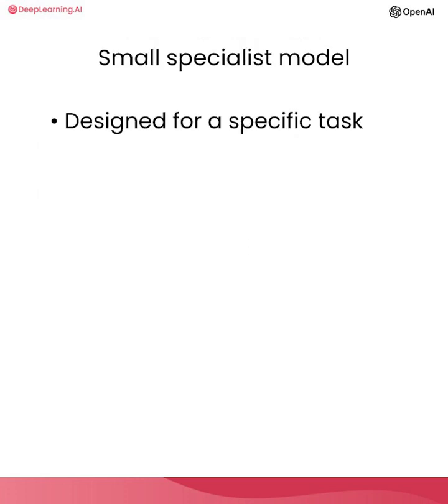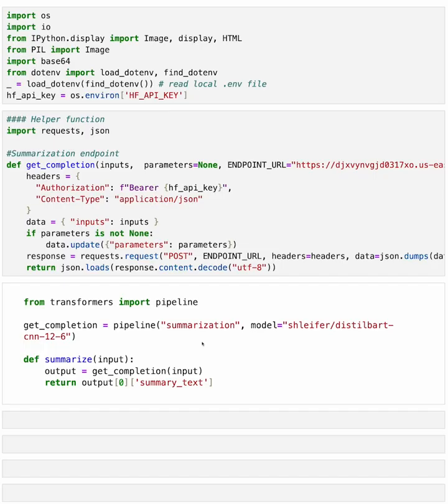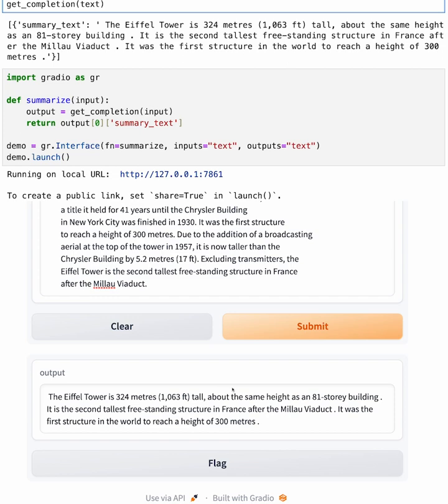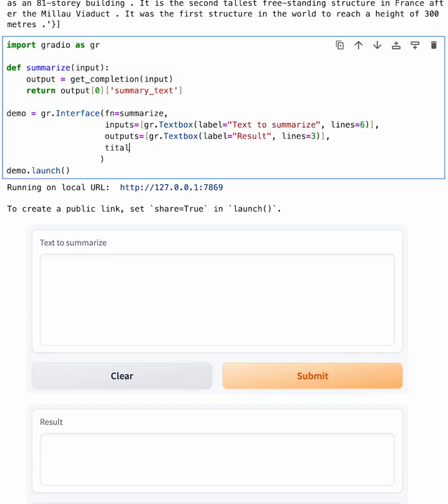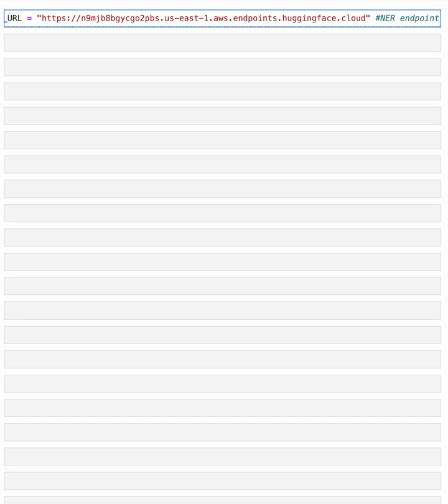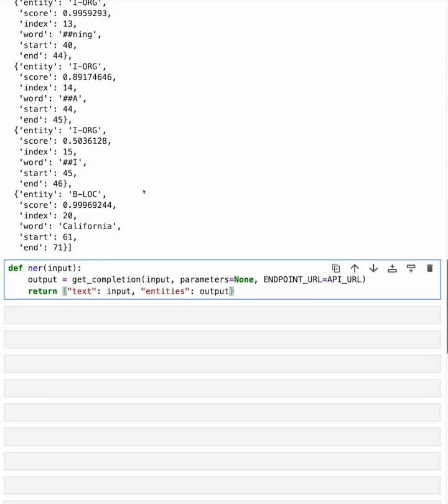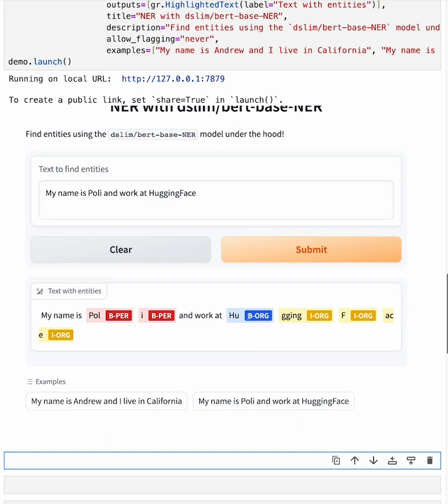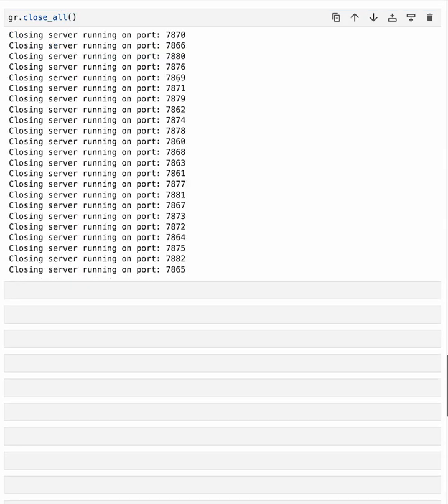L-1 | Building Generative AI Applications with Gradio | Andrew Ng | Apolinário Passos